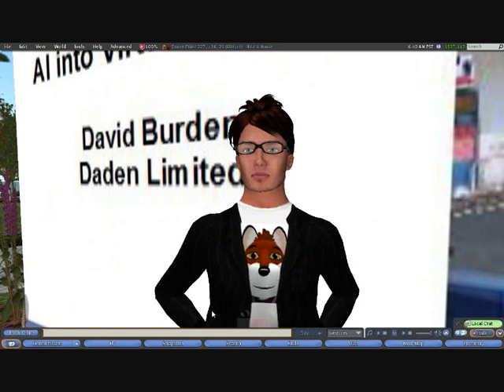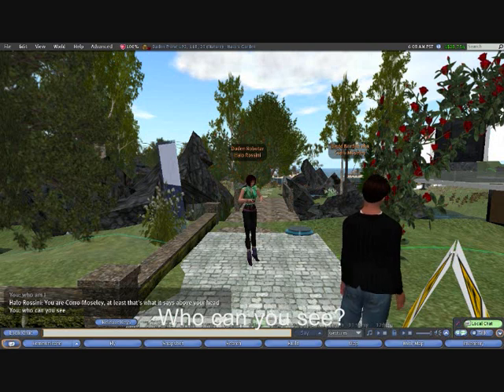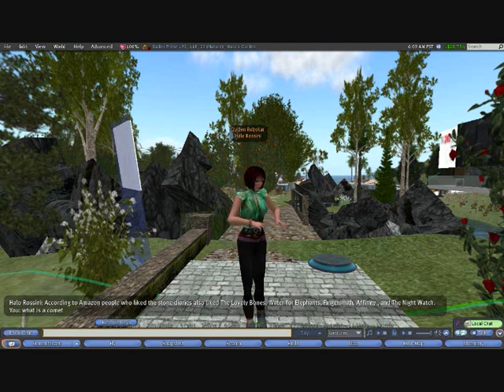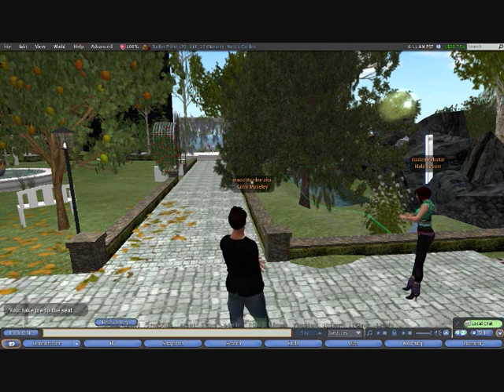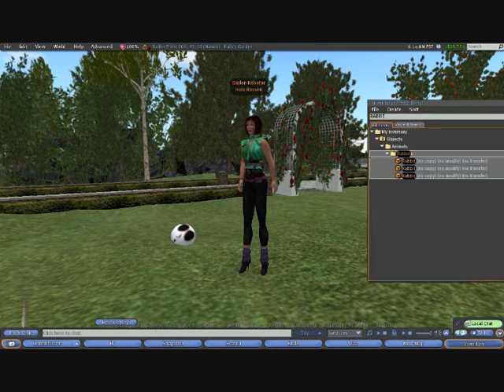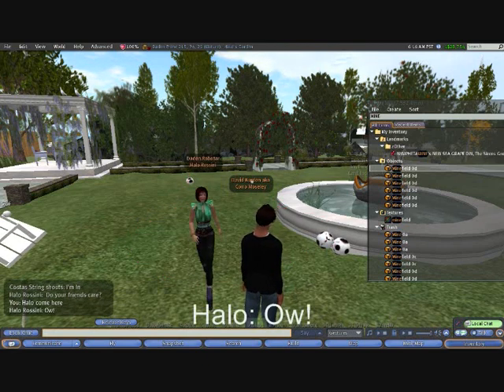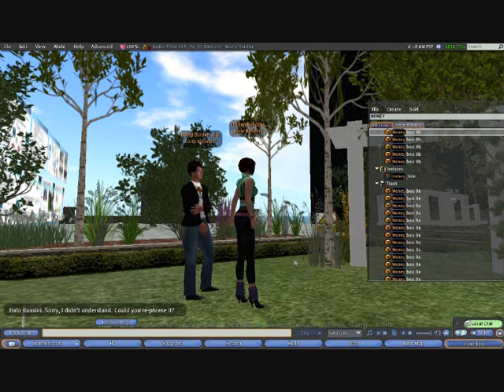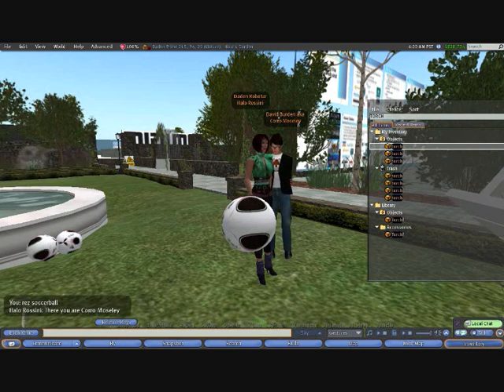Automated Avatars in Second Life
A 10 min video showing our work in creating automated avatars in Second Life. The "AI" "brain" sits outside of SL so can also drive web based avatars (eg Sitepal), and avatars in other virtual worlds. Our goal is to create an autonomous avatar within Second Life, and other virtual worlds.